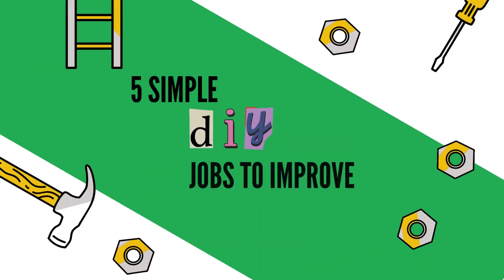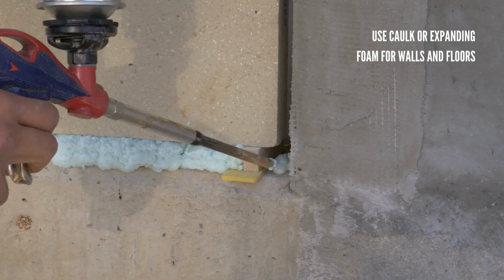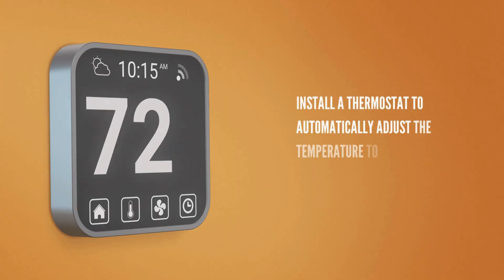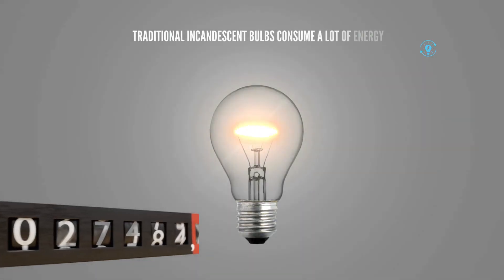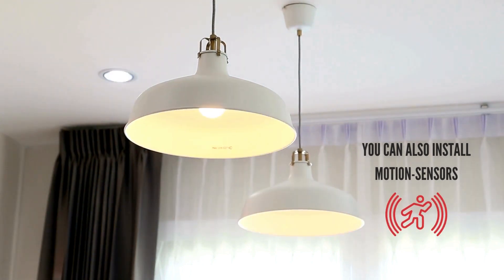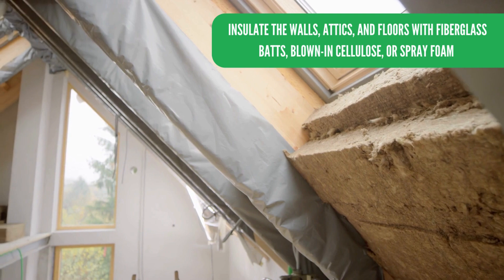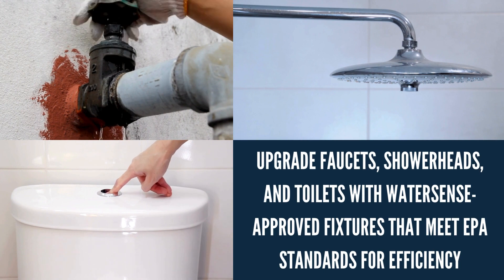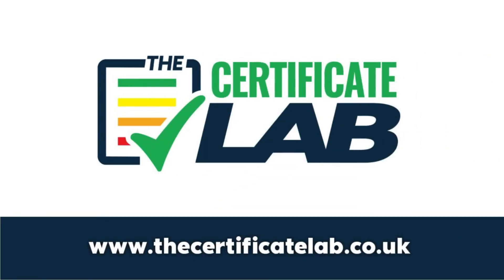5 Simple DIY Jobs To Improve Your EPC Rating | The Certificate Lab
5 Simple DIY Jobs To Improve Your EPC Rating

1. Seal Air Leaks. Seal gaps around windows and doors with weatherstripping, or foam gaskets. And use caulk or expanding foam for walls and floors.

2. Install Programmable Thermostats. With basic tools and electrical knowledge, you can install a thermostat to automatically adjust the temperature to suit your daily activities.

3. Upgrade Lighting. Traditional incandescent bulbs consume a lot of energy. So, consider replacing them with more energy efficient bulbs. You can also install motion-sensors, so lights will automatically turn on, or off, if someone enters or leaves the room.

4. Add Insulation To Retain Heat. Insulate the walls, attics, and floors with fiberglass batts, blown-in cellulose, or spray foam.

5. Install Water-Saving Fixtures. Upgrade faucets, showerheads, and toilets with Water Sense-approved fixtures that meet EPA standards for efficiency.

To learn more about improving your energy efficiency, contact The Certificate Lab. We can help you obtain all types of property certificates in Glasgow, and Central Scotland.

The Certificate Lab
Clyde Offices
48 West George Street
Glasgow
G2 1BP